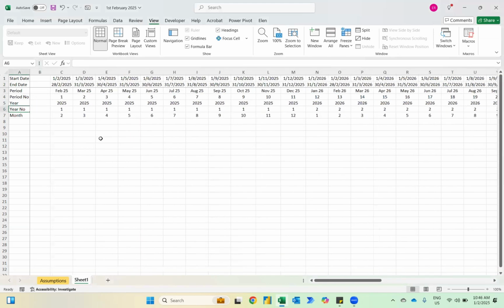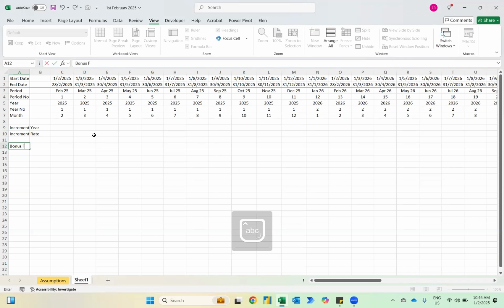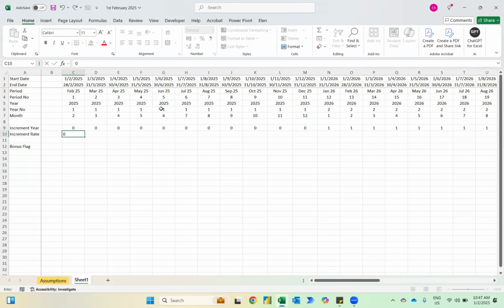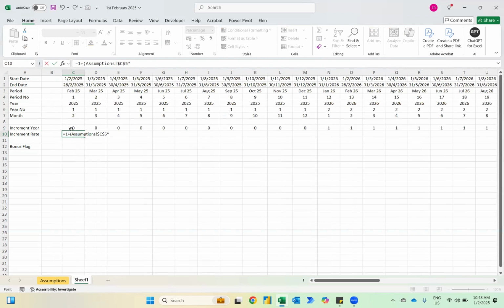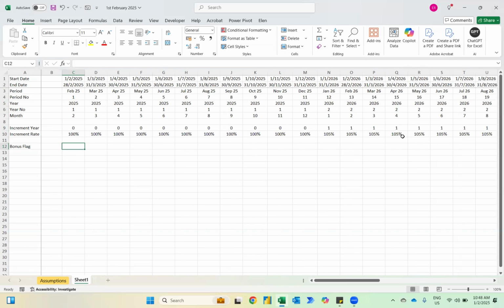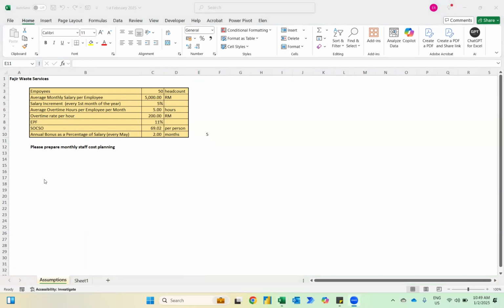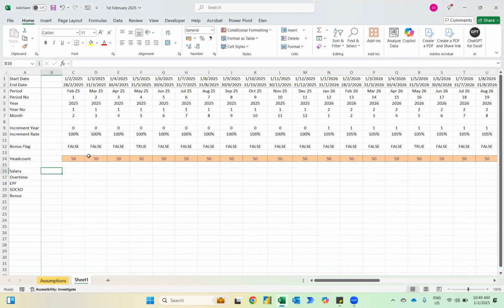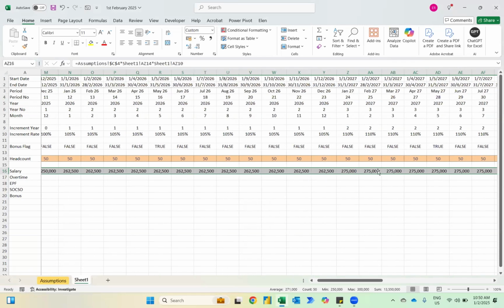⚡𝗣𝗿𝗲𝗽𝗮𝗿𝗶𝗻𝗴 𝗠𝗼𝗻𝘁𝗵𝗹𝘆 𝗦𝘁𝗮𝗳𝗳 𝗖𝗼𝘀𝘁 𝗣𝗹𝗮𝗻𝗻𝗶𝗻𝗴 ⚡(Part 2)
This is Part 2 video of a 12 minutes video.

In this video, I show the flag preparation and also the salary calculation.

The purpose of flag being used is to indicate the salary increment period and also determine if the particular month receive bonus.

In addition, the salary is calculated by the following formula :
Salary = Average Monthly Salary Per Employee multiply Headcounts multiply Increment Rate

Feel free to refer to the video. Should you have any questions, feel free ask in the comments section.